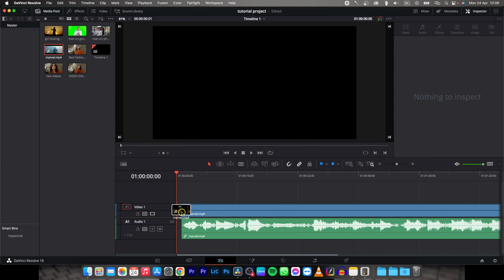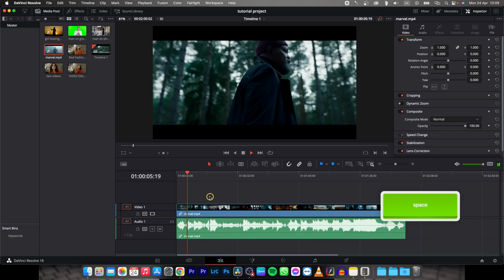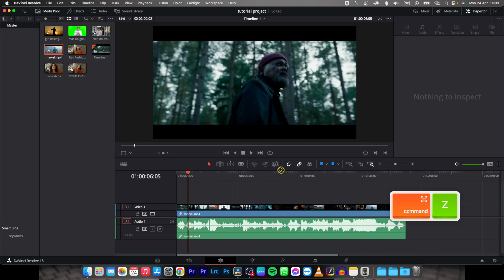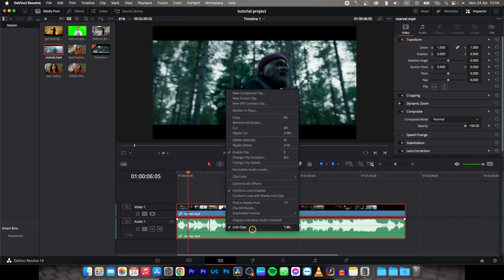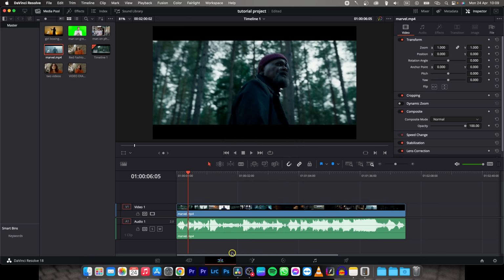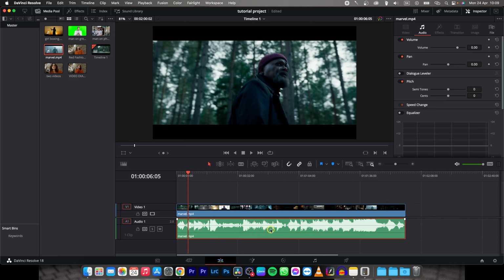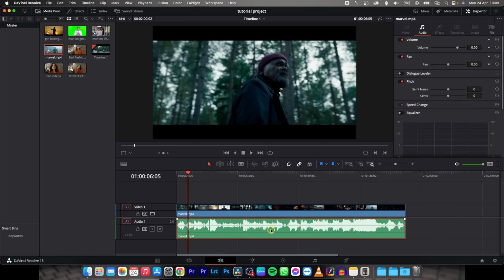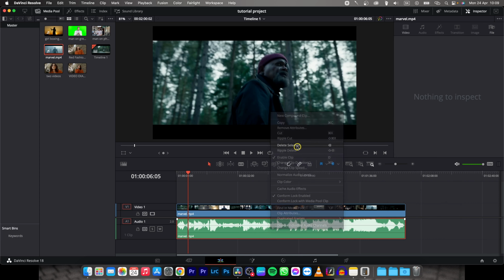How To Delete Audio in Davinci Resolve | Removing Unwanted Audio | Davinci Resolve Tutorial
In this tutorial, you will learn how to delete audio from your footage using Davinci Resolve. Whether you want to remove background noise, unwanted dialogue, or just mute the audio altogether, this video will show you how to do it quickly and easily.

How To Remove Audio from Your Footage in Davinci Resolve
Davinci Resolve Tutorial: Deleting Audio from Your Video Clips
How to Mute Audio in Davinci Resolve
How to Remove Background Noise from Your Footage in Davinci Resolve
Removing Unwanted Audio in Davinci Resolve
Quick and Easy Audio Removal in Davinci Resolve
Davinci Resolve Audio Editing: Deleting Sound from Your Clips
How to Delete Sound from Your Video Clips in Davinci Resolve
Muting Audio in Davinci Resolve: A Step-by-Step Guide
Davinci Resolve Audio Tips: Removing Unwanted Audio from Your Footage